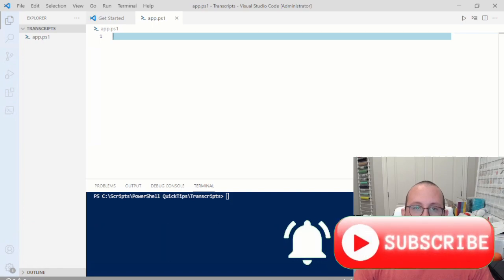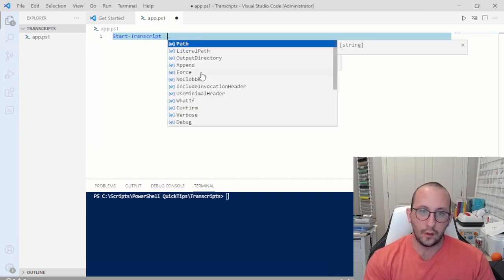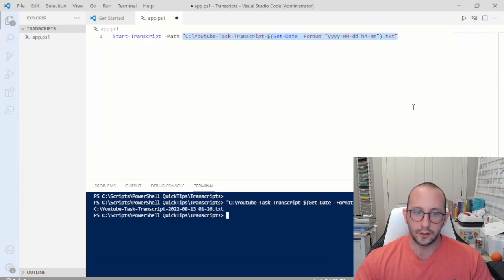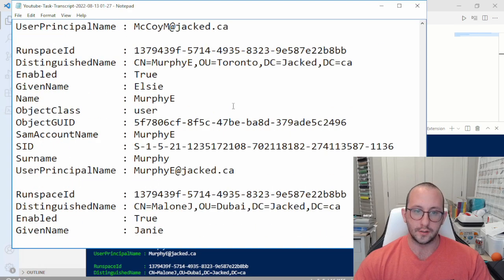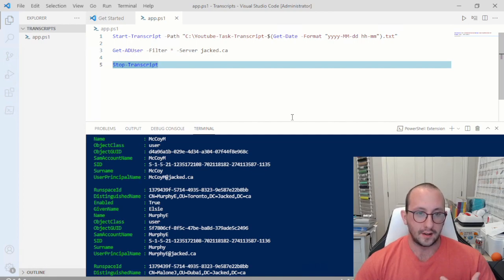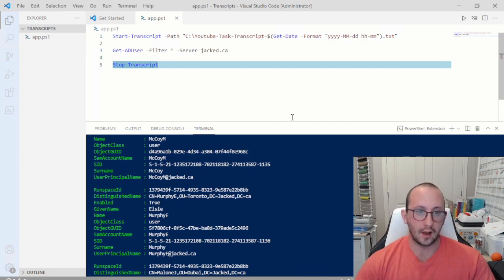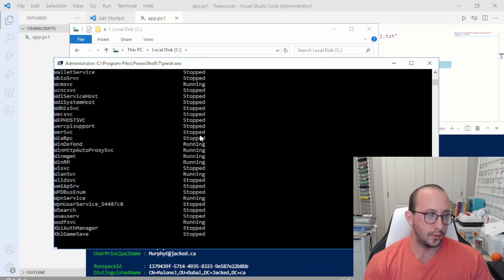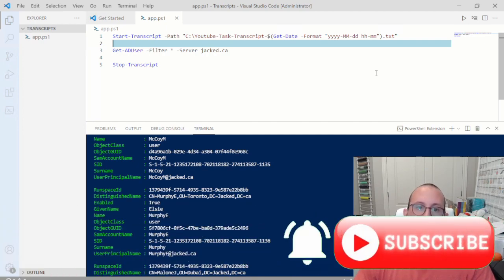PowerShell Quick Tips : Transcripts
Quick tips in PowerShell. In this video ill be going over transcripts in PowerShell and how you can use them as a simple log solution for your scripts or how to record your PowerShell console sessions.